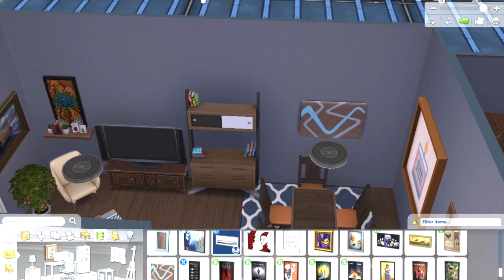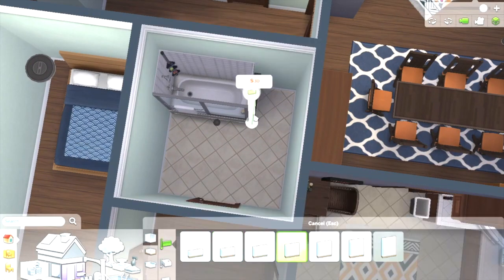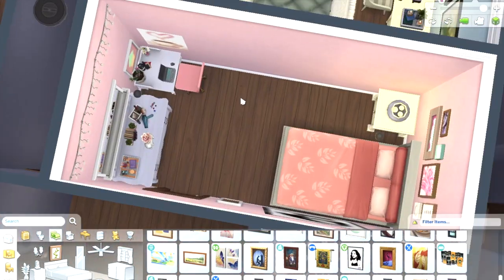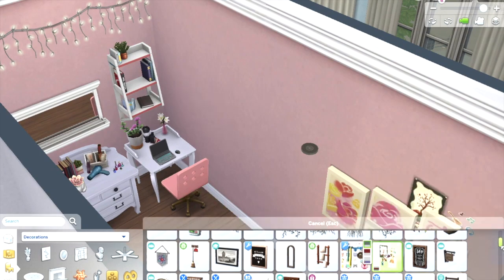Apartment for 8 Roommates / The Sims 4: Apartment Renovation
✿ Open Me! ✿

Today I renovated this huuuuge apartment in the Spice Market and turned it into an apartment for 8 roommates!!

Follow me on the Sims 4 gallery! Search “kkatrinasims” or “katrinasims” ♡

Talk to me on Twitter! @kkatrinasims ♡